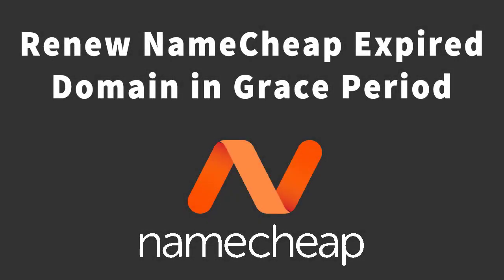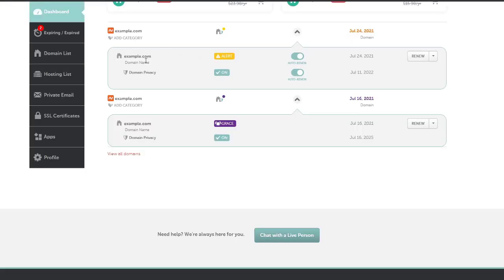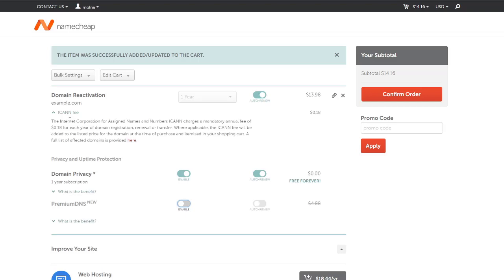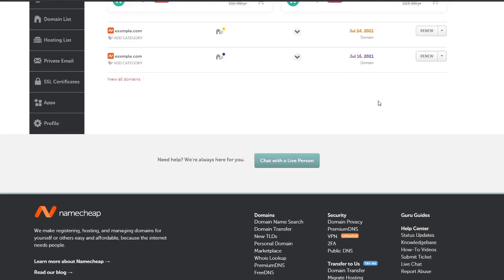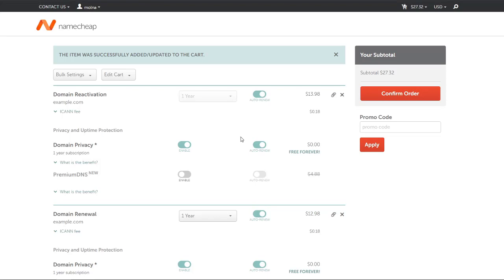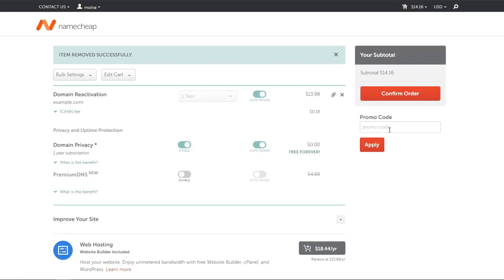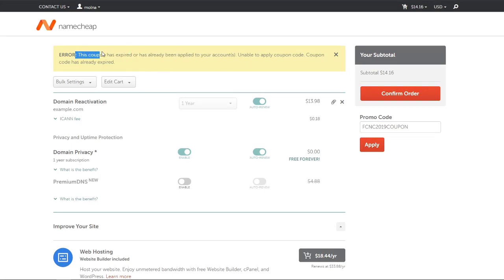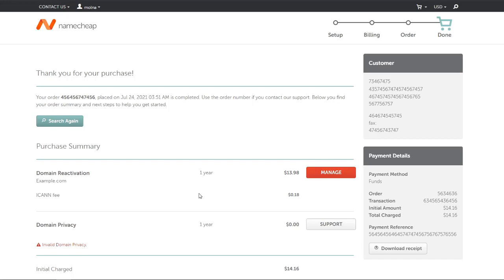How To Renew Namecheap Expired Domain Which is In Grace Period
Namecheap offers you the cheapest domain hosting and renewal services in the market. In this video, we will see how a common newbie can renew their expired domain at Namecheap when his first or their service cycle expires. The company offers you free 30 days grace period in which your domain will be on hold for up to 1 month in which you can get your domain back after paying your renewal fees.

Highlights Of Videos
How Renew Expired Domain which is in the grace period?
How to pay the renewal cost?
How to Get a discount on renewal fees?
What are the free addons Namecheap offers with Domain Hosting?